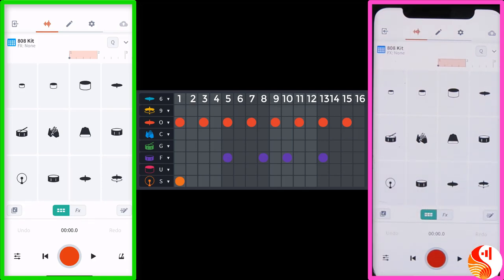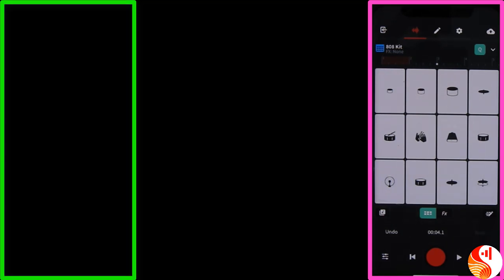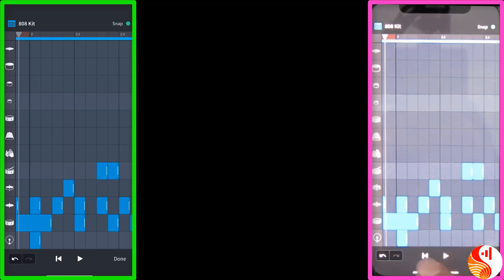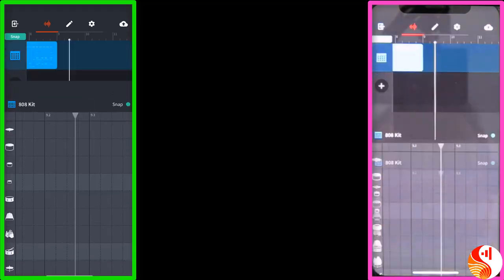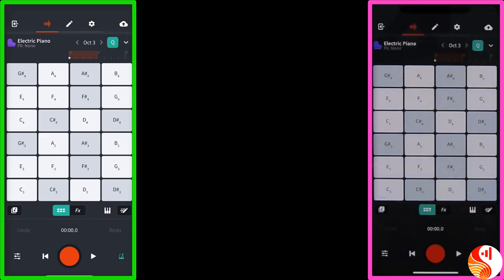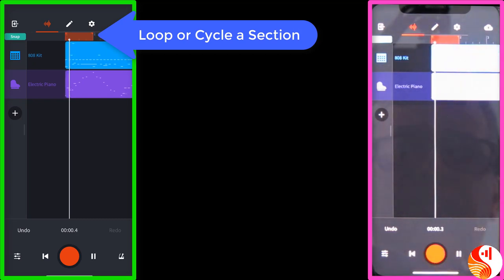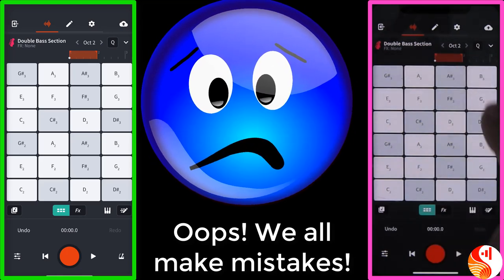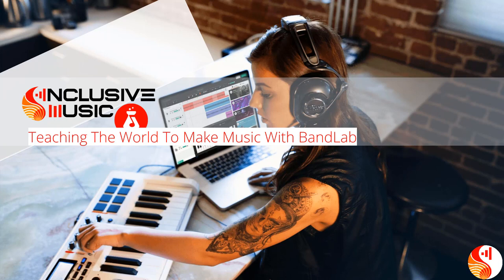BandLab App - How To Make Your Own Original Beats & Bass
"BandLab For Schools" for your class with lesson plans, PDFs, Lyric Writing, Quizzes and much more.

💙 Get the complete "BandLab For Beginners" Songwriting Video Course FREE for 7 days then from just $5.55

The BandLab App allows you to create amazing music. Whilst there are hundreds of pre-recorded Loops, you can also choose to make your own original beats and Bass in the BandLab app by using the MIDI Instruments. There are loads of Bass and Beat Instruments in BandLab which will allow you many ways to express yourself creatively. Don't worry if you have no prior experience of making music. Have fun and keep making music!
Phil - Founder, Inclusive Music

Translated titles:
Aplicación BandLab-Cómo hacer tus propios ritmos y bajos originales

BandLab App-So erstellen Sie Ihre eigenen Beats & Bass

BandLab अनुप्रयोग-कैसे अपनी खुद की मूल बीट

BandLab App-Paano Gumawa ng Iyong Sariling Orihinal na Beats & Bass

બેન્ડલેબ એપ્લિકેશન-તમારી પોતાની મૂળ

BandLab App-Cara Membuat Beats & Bass Asli Anda Sendiri

बॅन्डलॅब अ‍ॅप-आपले स्वतःचे मूळ बीट्स

ਬੈਂਡਲੈਬ ਐਪ-ਆਪਣੀ ਖੁਦ ਦੀ ਅਸਲੀ ਬੀਟਸ ਅਤੇ ਬ

BandLab-app-Hur du gör dina egna originalslag och bas

బ్యాండ్‌ల్యాబ్ అనువర్తనం-మీ స్వంత ఒర